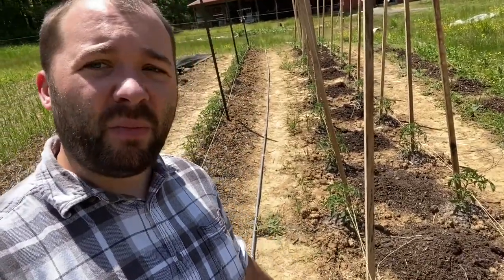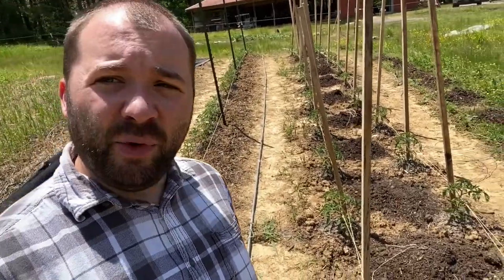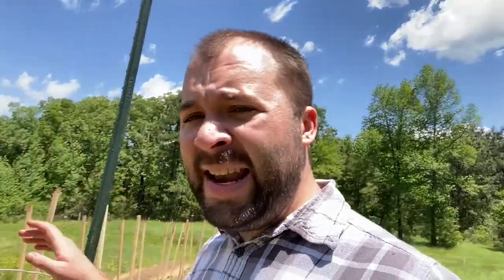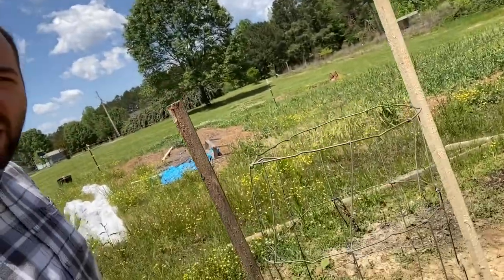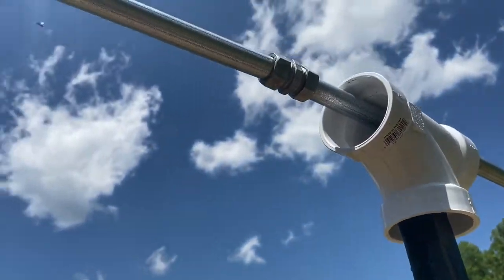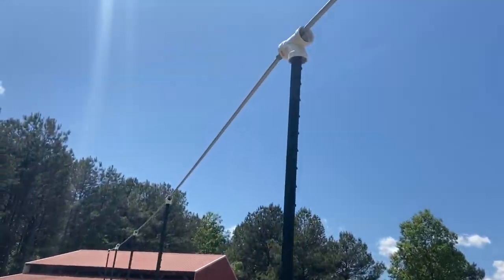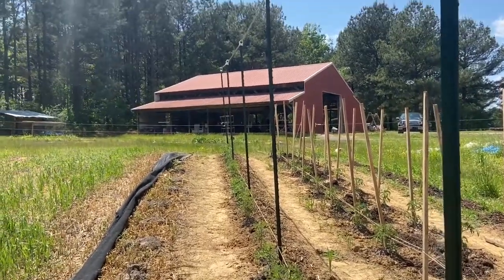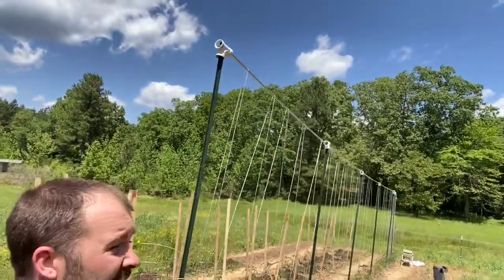Trellising Tomatoes | Bad IDEA!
It is tomato trellising time.  I have staked and tied my determinate Red Snapper Tomatoes with the Florida Weave method.  I built a new trellis for my indeterminate tomatoes with t-posts and conduit.  I don't think I'll be recommending this method to anyone though!